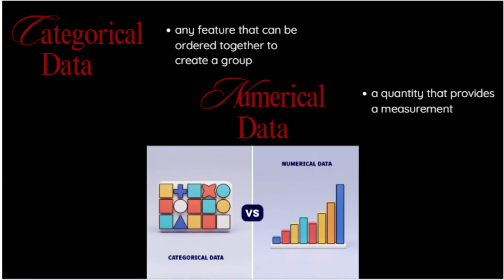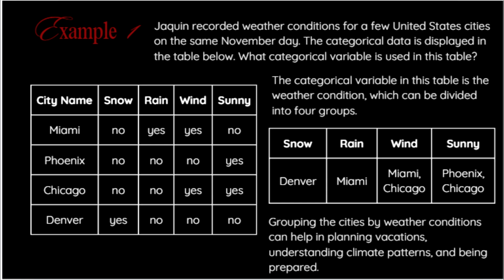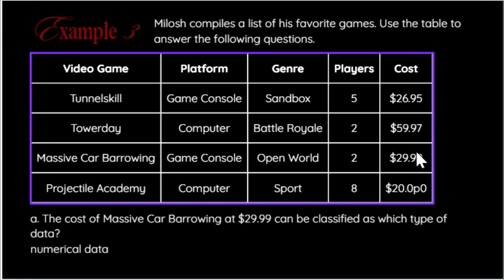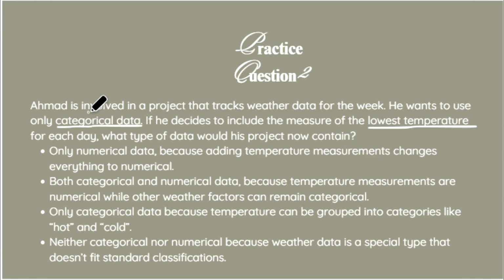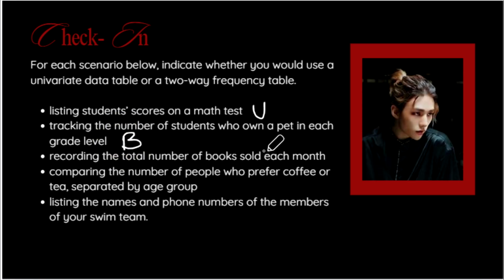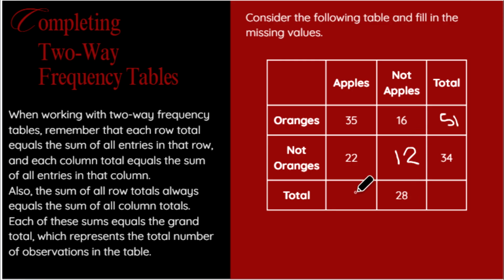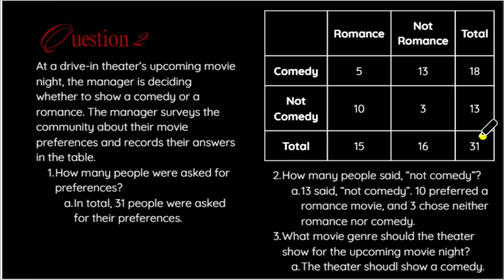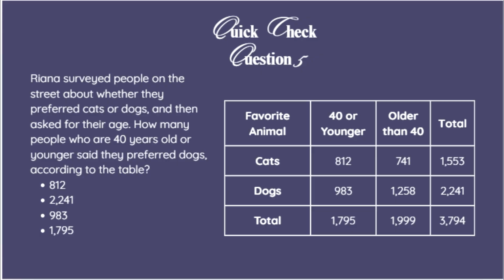Two-Way Frequency Tables (Math with Mom Bawb)